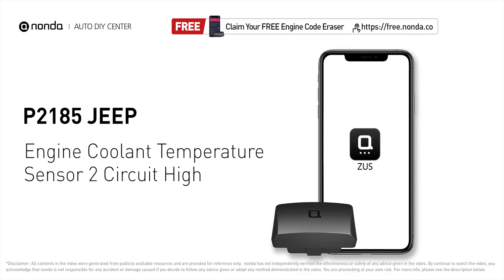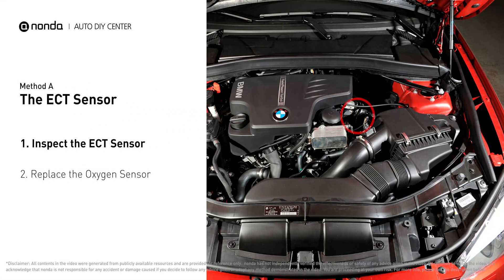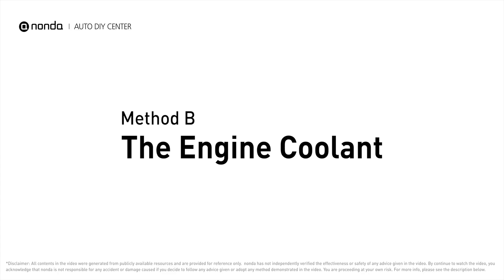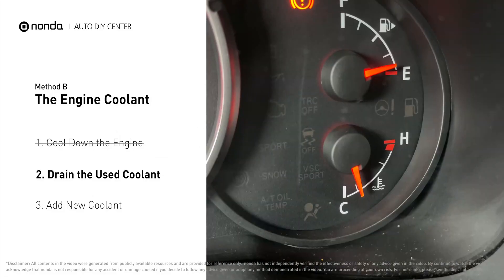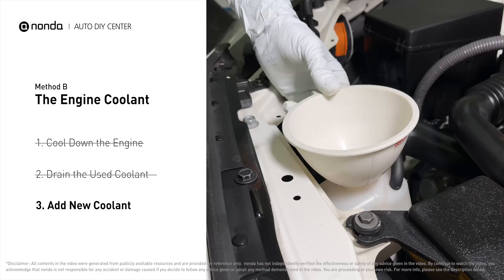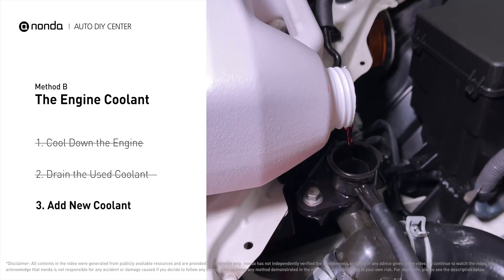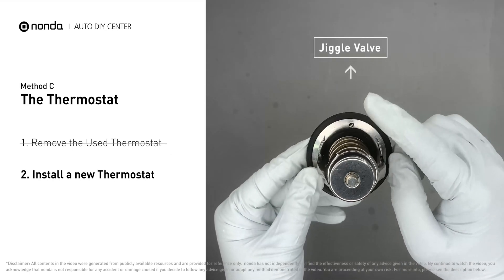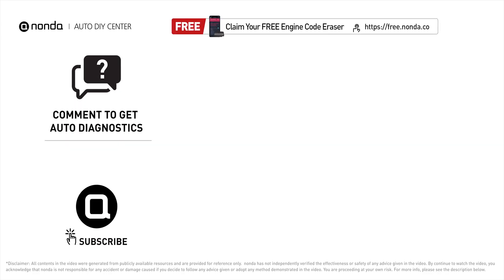How to Fix JEEP P2185 Engine Code in 4 Minutes [3 DIY Methods / Only $7.39]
Claim your FREE engine code eraser

This video shows you How to Fix Engine Code JEEP P2185 in the easiest, quickest, and cheapest way. 3 practical solutions to fix the JEEP P2185 error code. 3 simple DIY solutions to repair JEEP P2185.

Engine Code JEEP P2185: Engine Coolant Temperature Sensor 2 Circuit High.
This code is set when the PCM detects an abnormally high voltage either in the affected sensor itself or in the affected sensor’s control circuits.
How to inspect the ECT Sensor. How to replace the ECT sensor. How to Use a Multimeter. coolant temperature sensor. engine coolant temperature sensor. Jiggle Valve. How to replace the thermostat. Tips and tricks for replacing the Thermostat in your car and fixing code JEEP P2185. How to change the engine coolant to fix JEEP P2185.

Fix Engine Code JEEP P2185 Easy DIY Method A | The ECT sensor
1. Inspect the ECT Sensor
2. Replace the Oxygen Sensor

Fix Engine Code JEEP P2185 Easy DIY Method B | The Engine Coolant
1. Cool Down the Engine
2. Drain the Used Coolant
3. Add New Coolant

Fix Engine Code JEEP P2185 Easy DIY Method C | The Thermostat
1. Remove the Used Thermostat
2. Install a New Thermostat

0:00 What is JEEP P2185
0:34 Method A - The ECT Sensor
1:11 Method B -The Engine Coolant
3:07 Method C -The Thermostat
3:46 Claim a FREE Engine Code Eraser